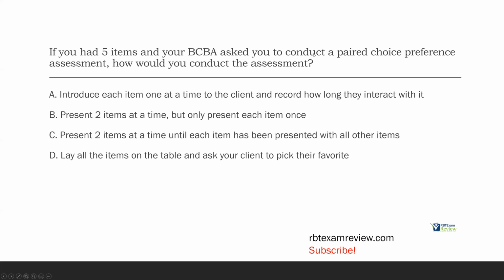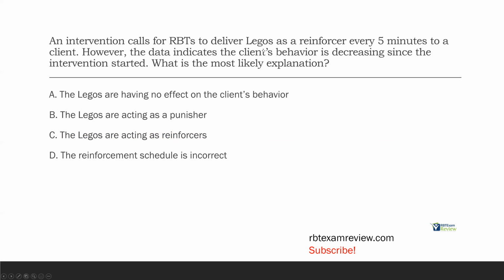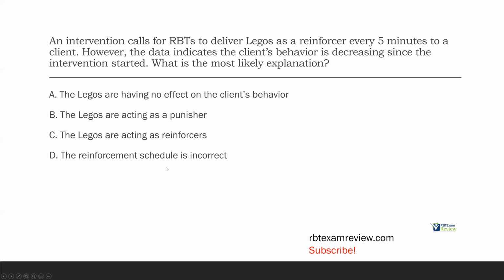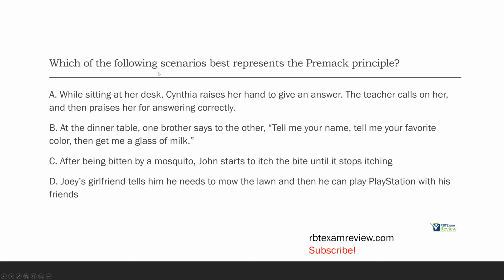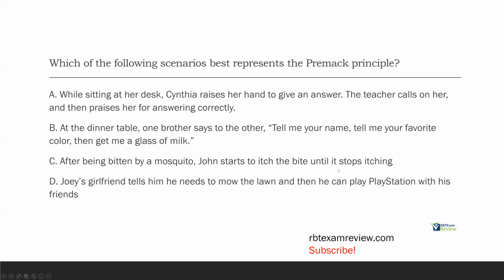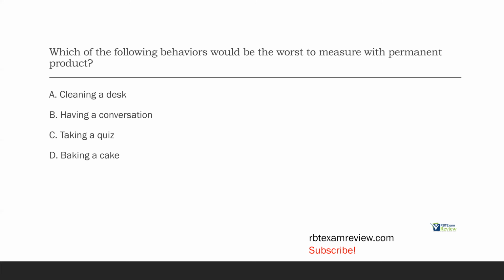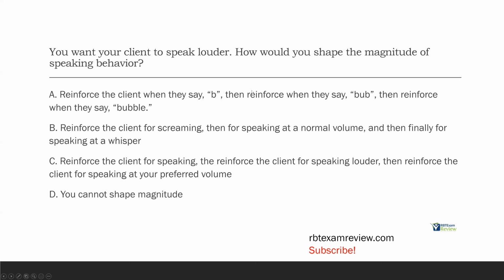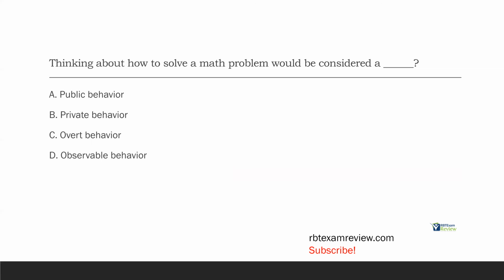RBT® Practice Questions | Registered Behavior Technician® (RBT®) Review | Part 84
Hi! Welcome back to BT Exam Review. Today is part 89 of our BT exam practice question series. This series covers every type of question you might see on the RBT exam. These questions are all based on the RBT task list terms and definitions which you should learn before taking your 75 question RBT exam. RBT practice questions are an excellent way to prepare for your real exam day.